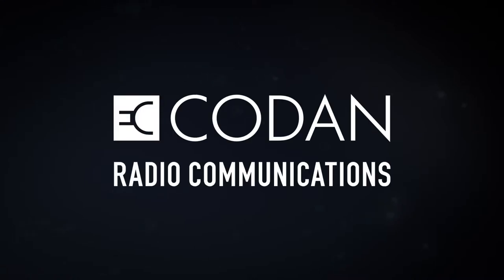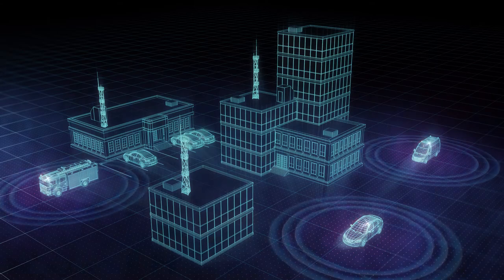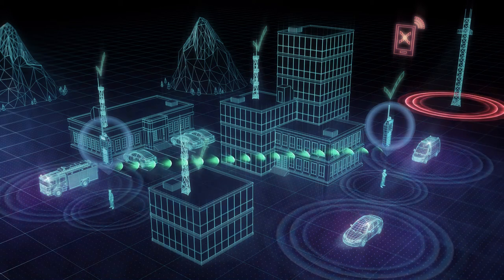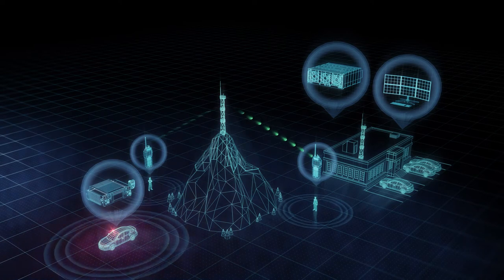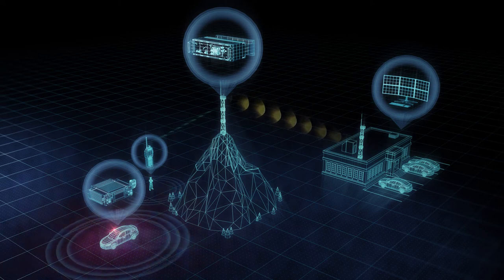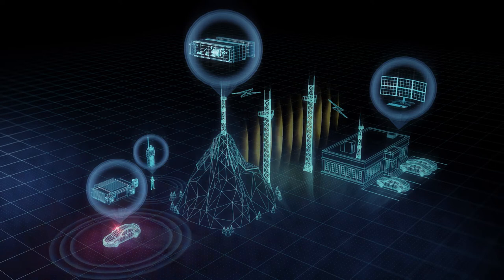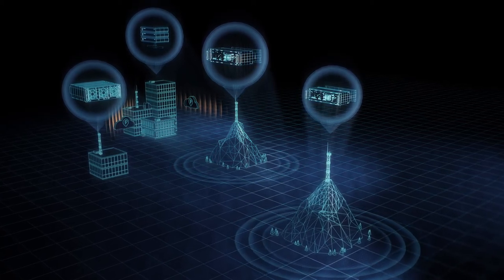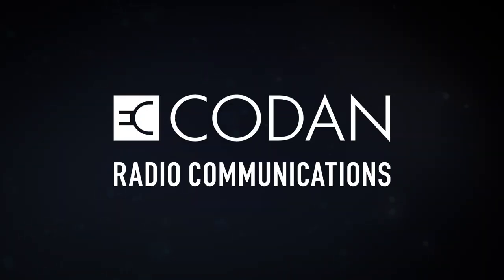Radio Fundamentals: An Introduction to LMR | Codan Radio Communications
This video is part of a series on radio fundamentals and introduces the Land Mobile Radio (LMR) Technology.